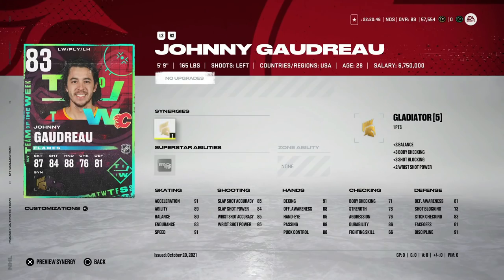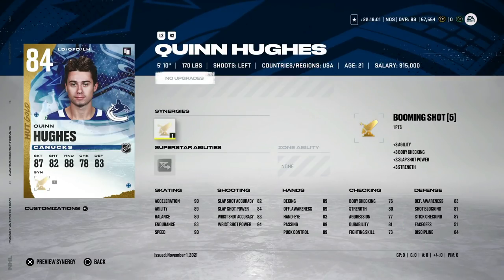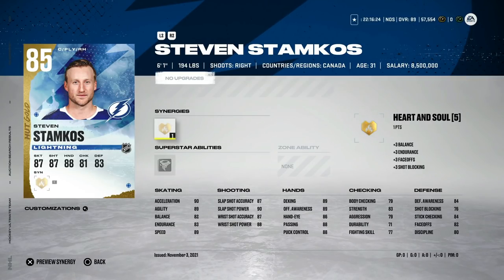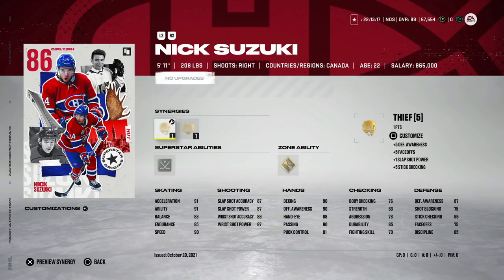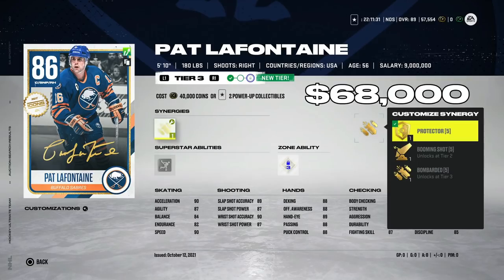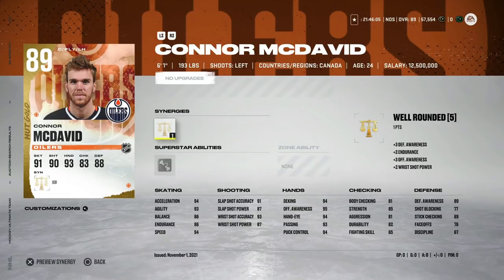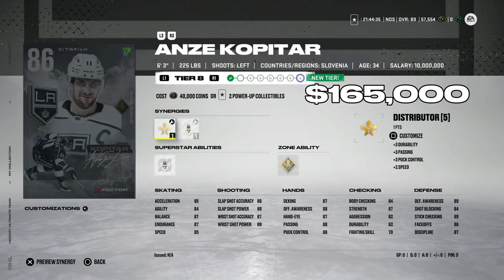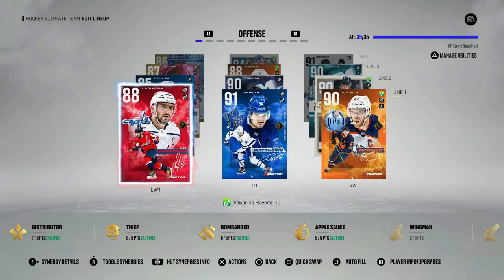BEST NHL 22 HUT CARDS FOR ALL PRICE RANGES! NOV 3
In this video I go over the best NHL 22 HUT cards for every price range! I talk about the budget cards, the more expensive ones and which cards have tremendous value!